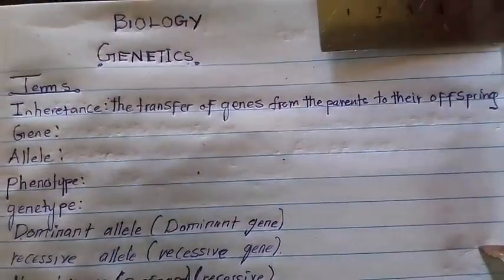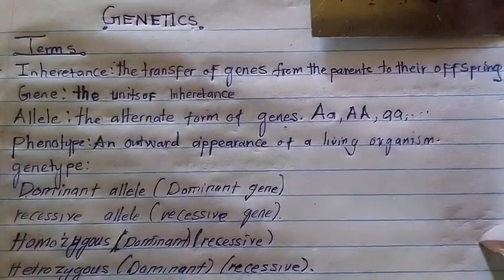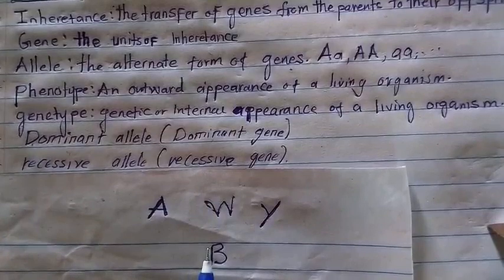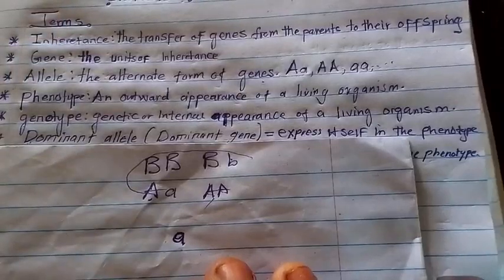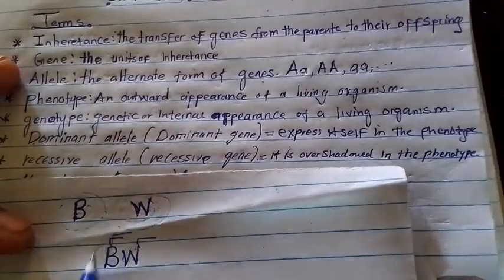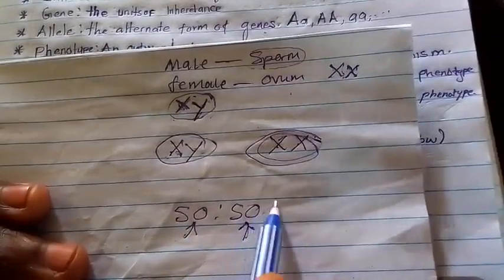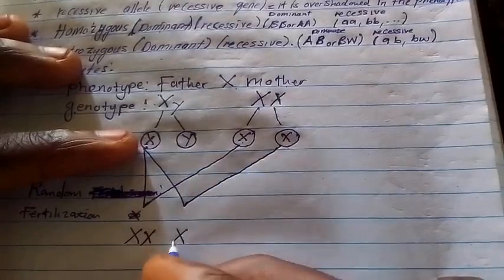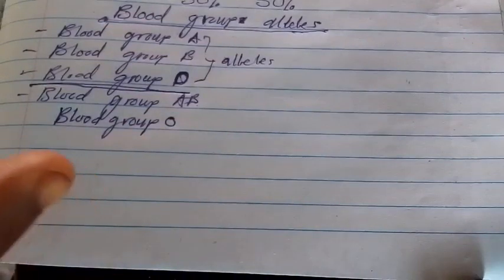Terms used under genetics